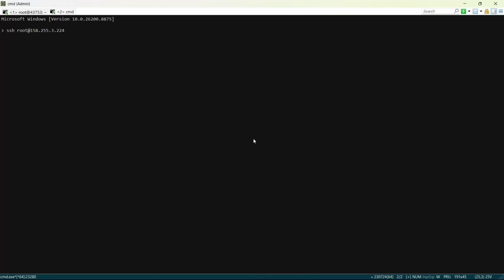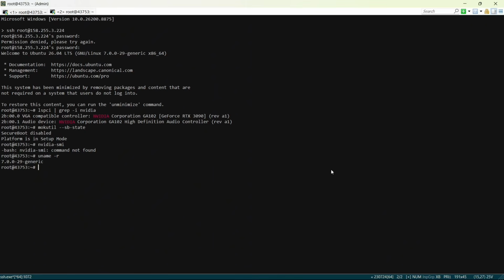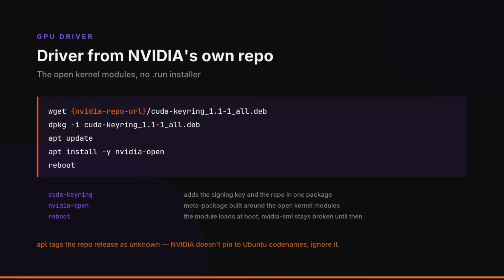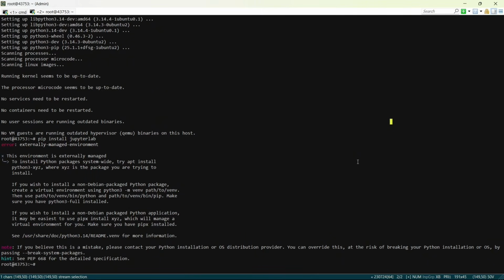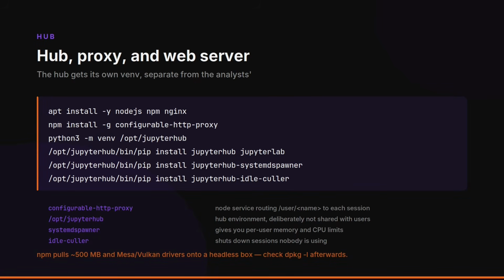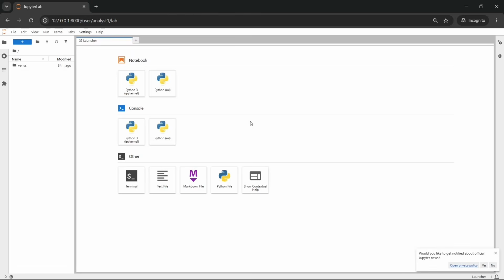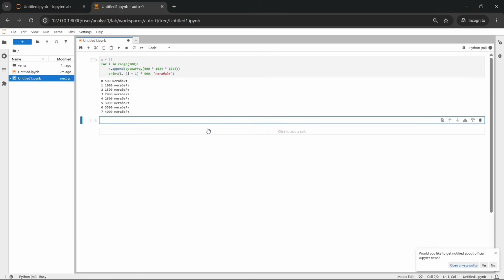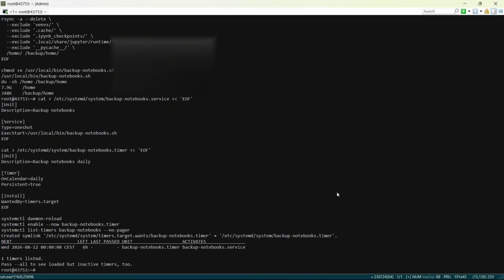JupyterLab GPU Server Setup (NVIDIA + JupyterHub Production Environment)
In this video, we build a full production-ready GPU server environment for machine learning using JupyterLab and JupyterHub.

Starting from a raw GPU machine, we configure NVIDIA drivers, Python environments, PyTorch with CUDA support, and set up a secure multi-user system using JupyterHub.

We also cover real production issues such as system Python restrictions (PEP 668), GPU detection, service configuration, authentication rules, and port conflicts. Finally, we secure the setup with Nginx and SSL and enable stable multi-user access through a browser.

By the end of the video, you get a fully functional GPU server for AI workloads with isolation, security, and production-level configuration.